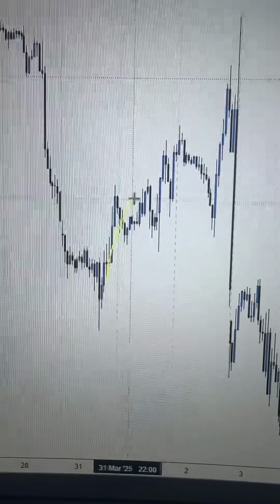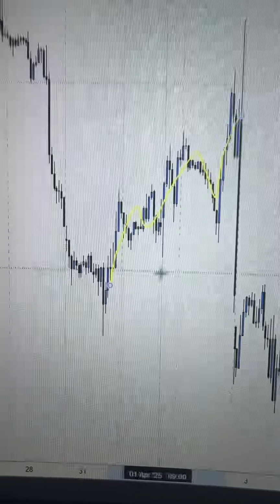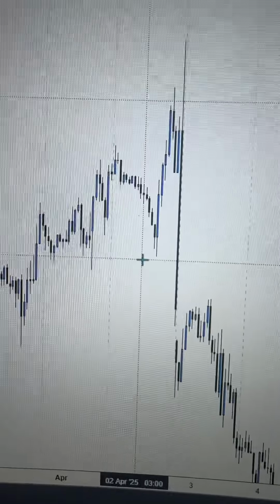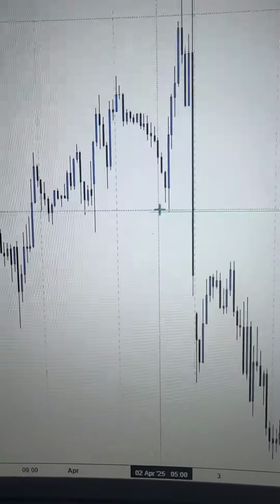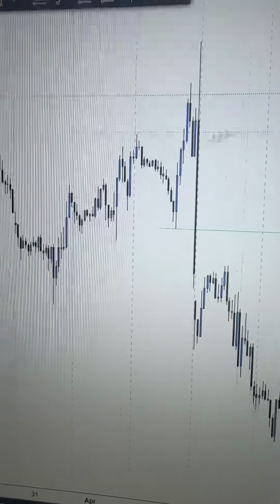Liquidity sweep vs break of structure